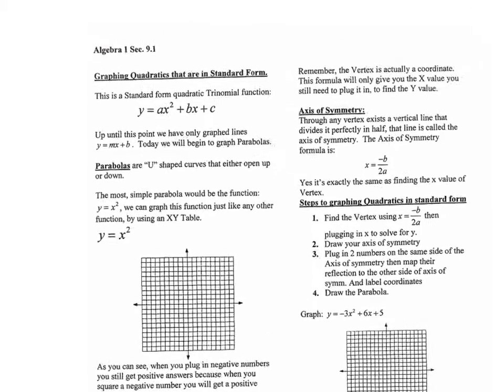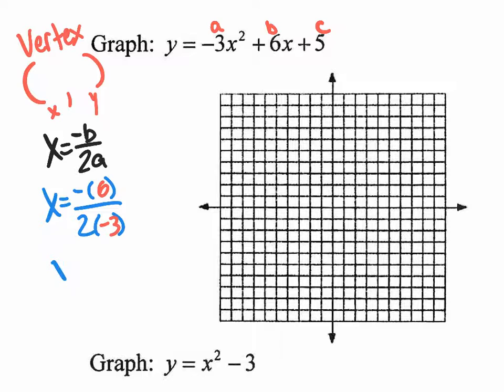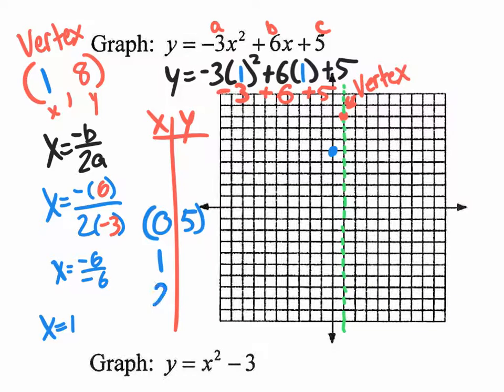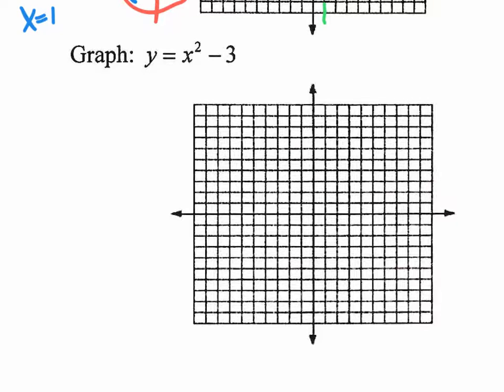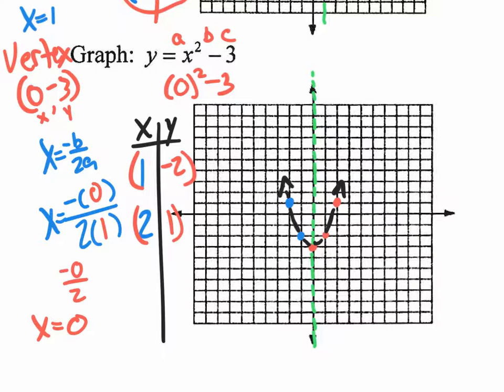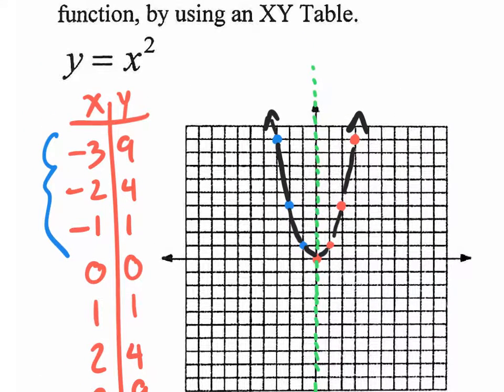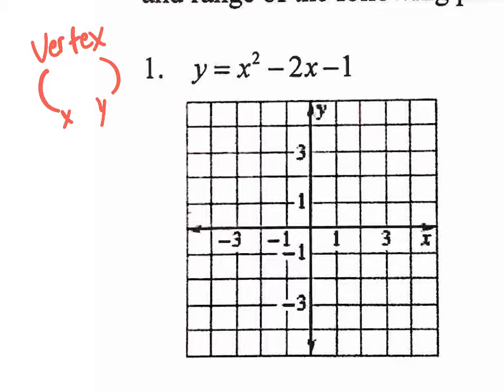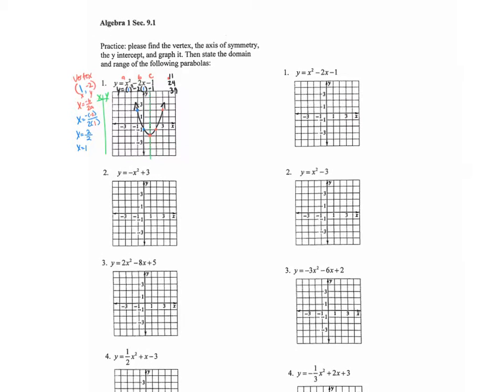9.1 Graphing parabolas day 2 notes